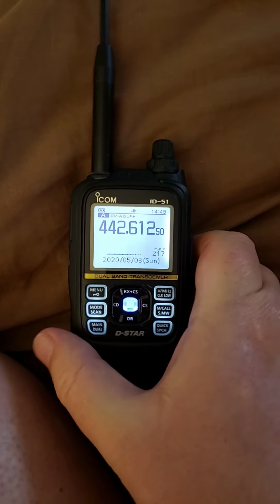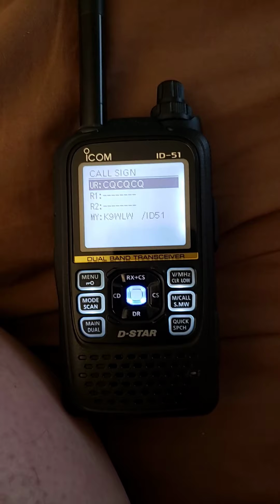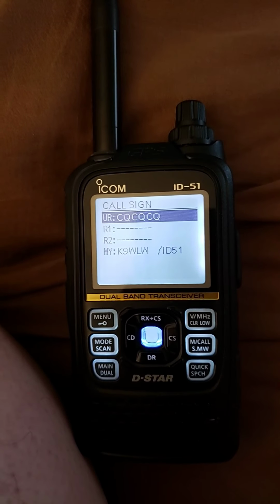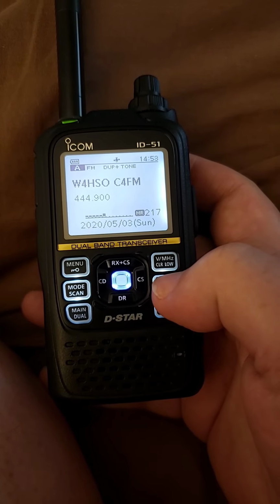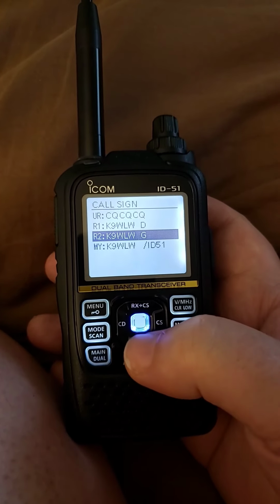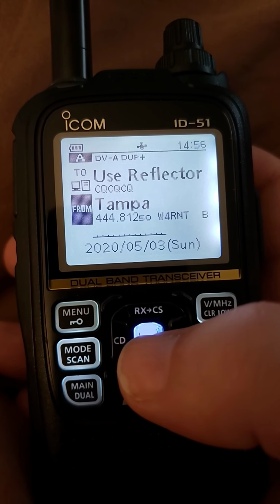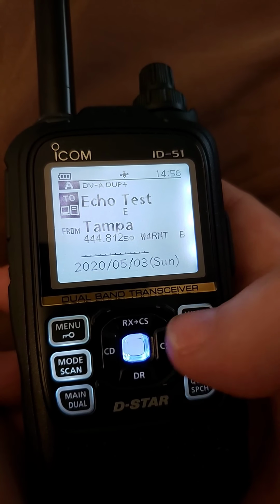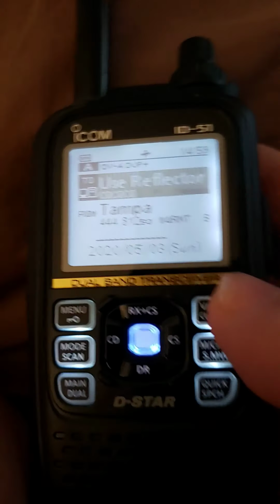The difference between DV and DR mode with DStar